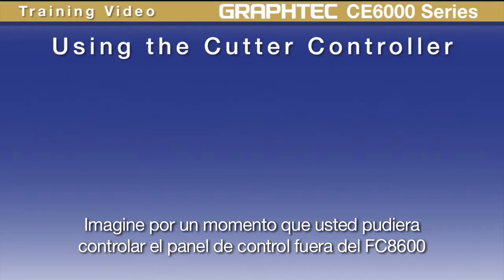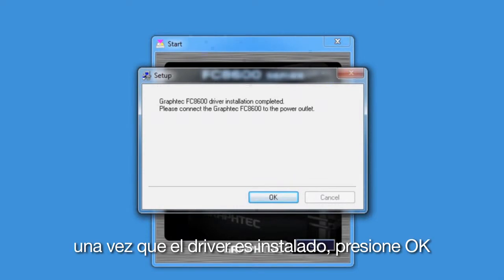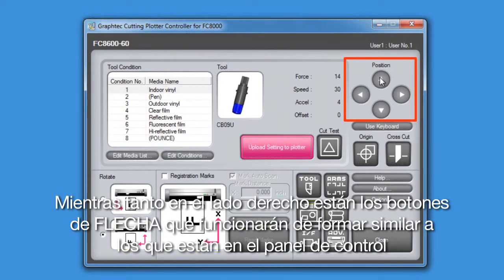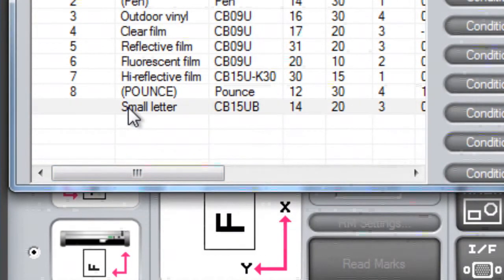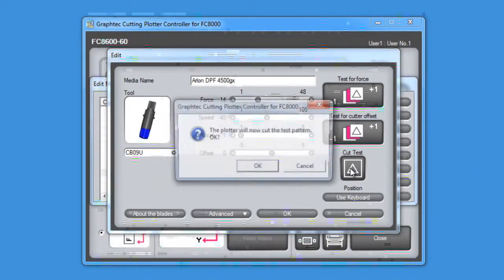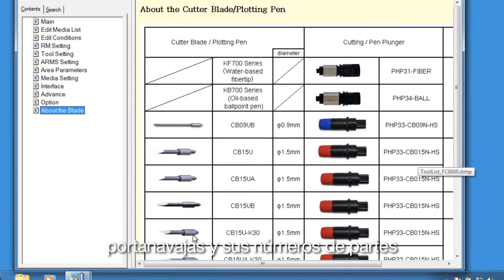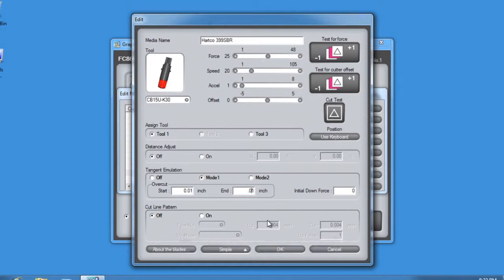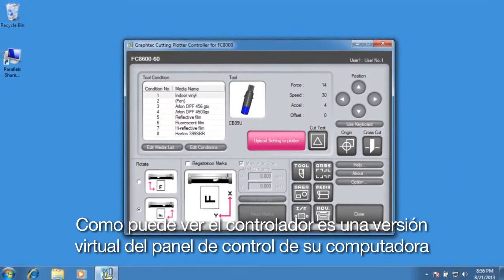FC8600 - 7 - Controller Español